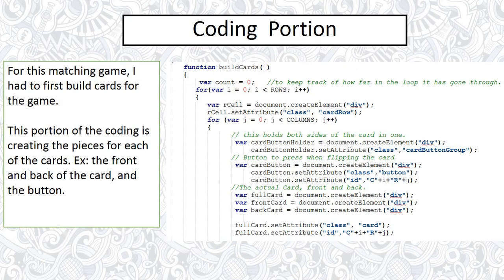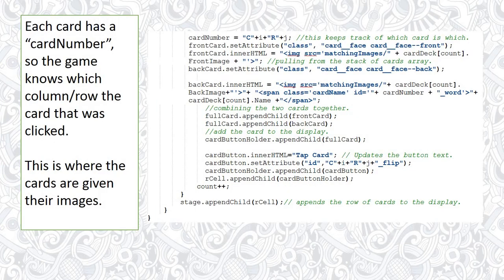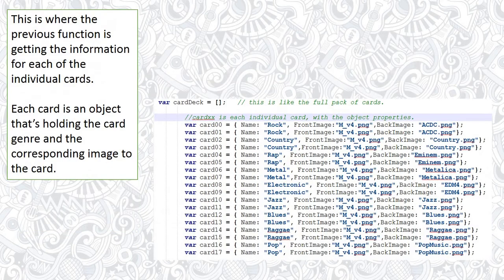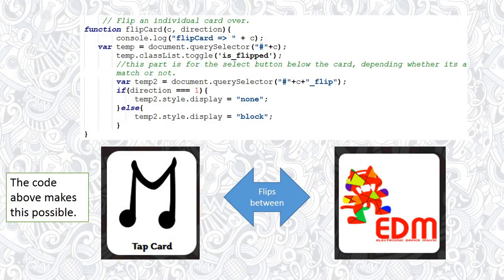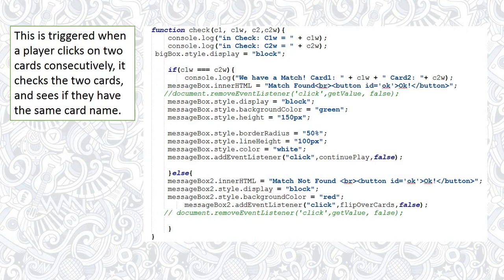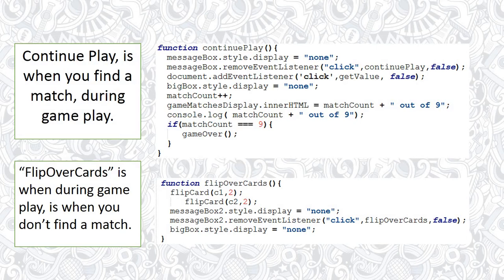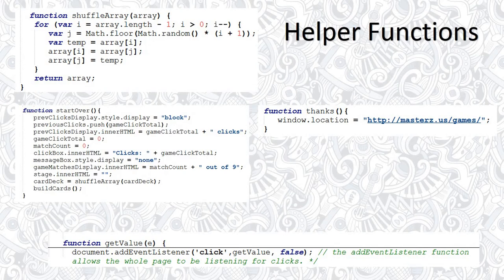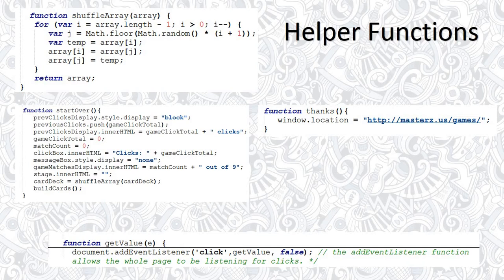Matching Part 2 of 3: Coding Portion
This focuses on the pieces of coding for the game, and what are the various pieces to making it work.